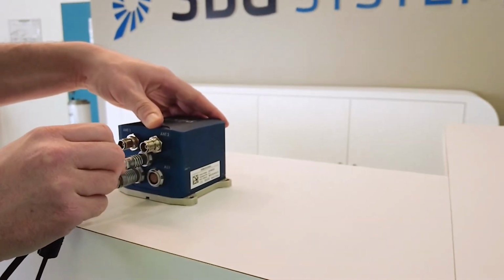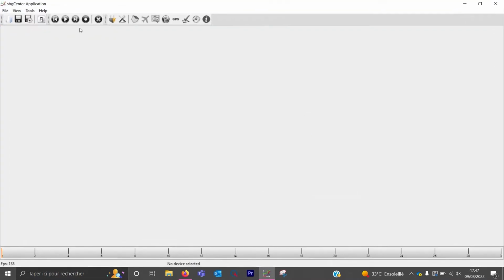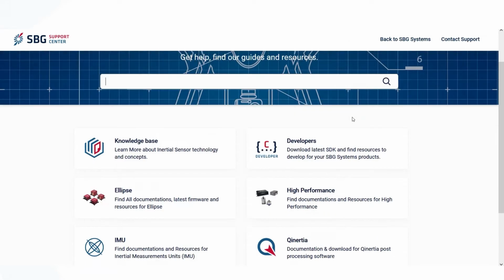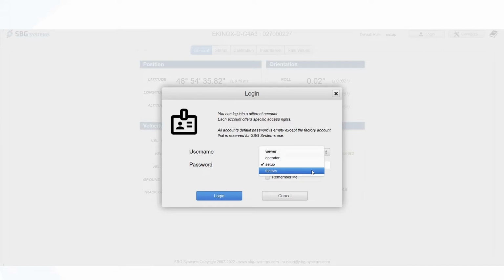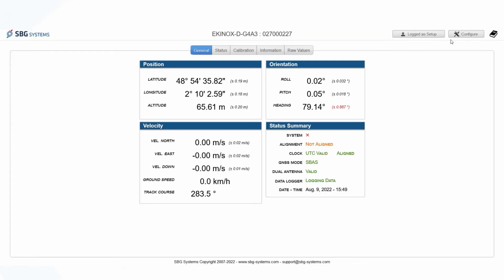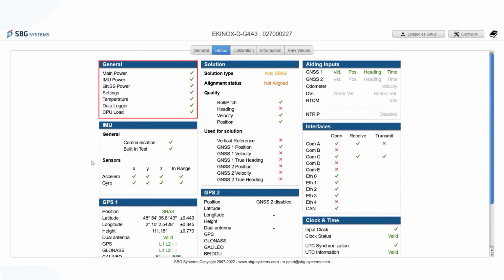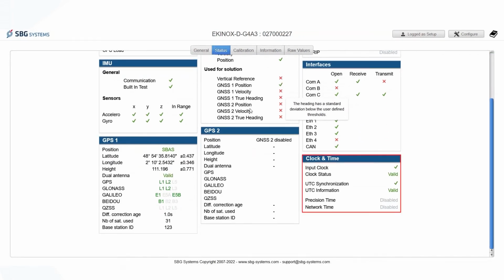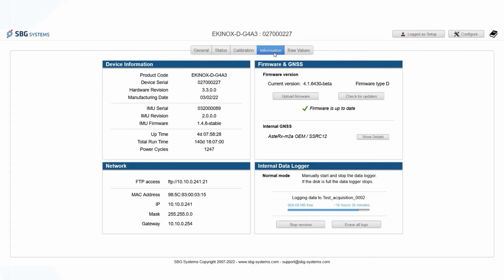How To : Mastering High Performance INS Perform Configuration - Part 1 | SBG Systems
Welcome to Part 1 of our comprehensive tutorial series on configuring High Performance INS solutions by SBG Systems.

In this video, we'll delve into advanced setup techniques to ensure optimal performance and precision for your inertial navigation system.

Whether you're fine-tuning parameters or tackling complex configurations, our step-by-step guide will help you get the most out of your INS (Inertial Navigation System).

Don't forget to check out the product page for more detailed information and resources.